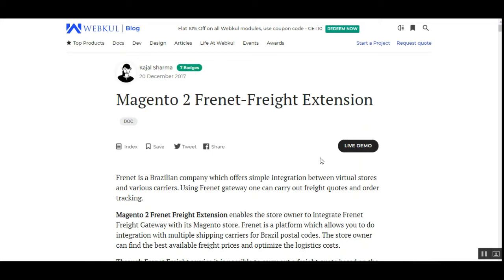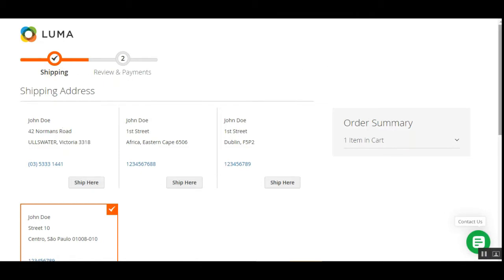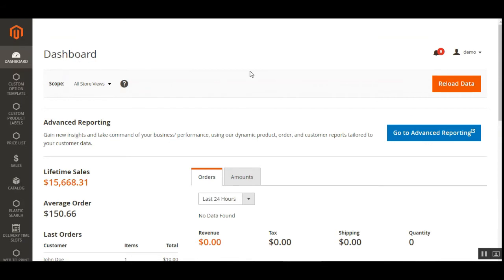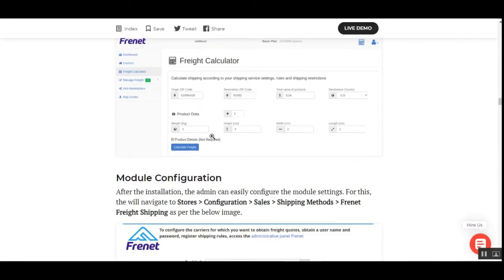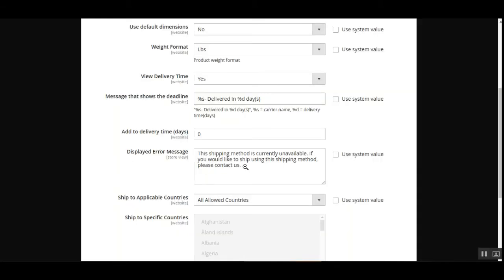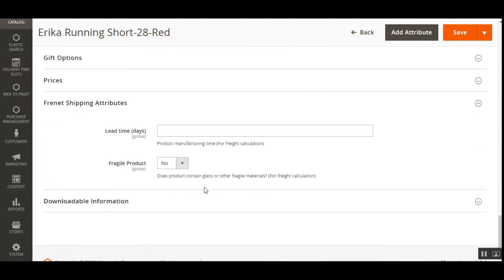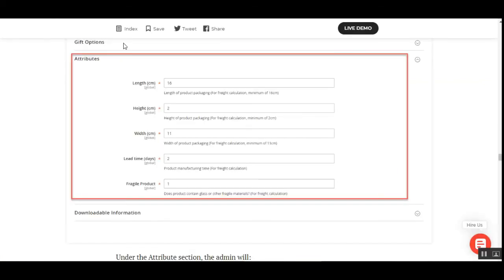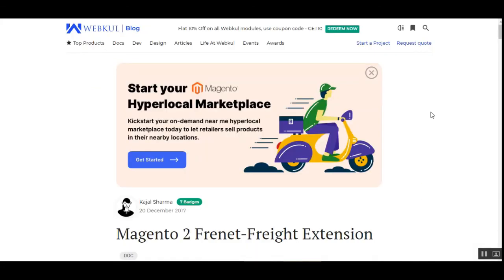Magento 2 Frenet Freight Plugin - Working & Configuration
Magento 2 Frenet Freight Extension module enables the store owner to integrate Frenet Gateway with the Magento store.

 Frenet is a platform that allows you to do the integration with multiple shipping carriers for Brazil postal codes. The store owner can find the best available fright prices and optimize logistics costs.

Through Frenet Freight service it is possible to carry out a freight quote based on the parameters of origin, destination, product dimensions, weight, and the total value of the shopping cart.

With the result of the quotation, the final customer can choose which shipping option is most appropriate to be used, estimating the delivery time and cost.

2. Raise a Ticket via our HelpDesk system